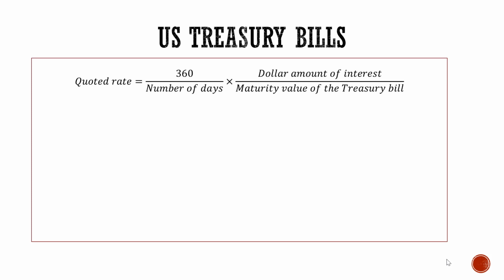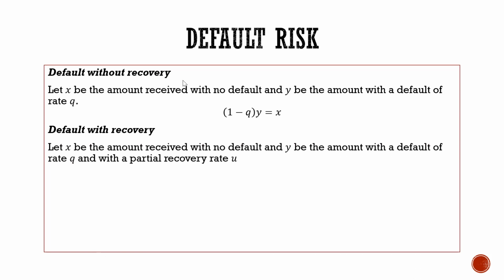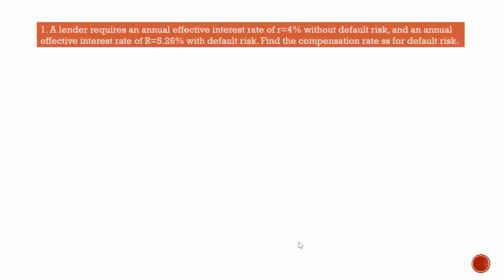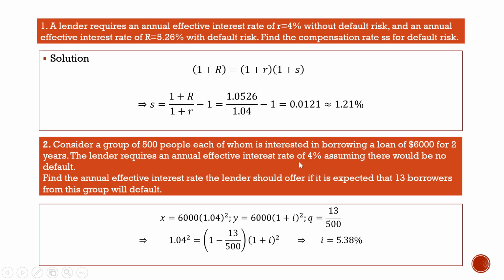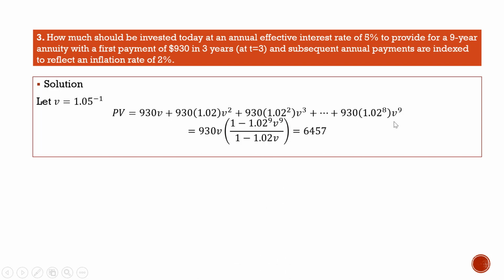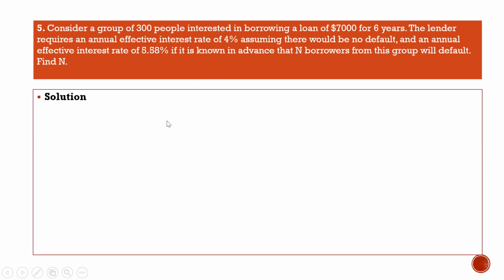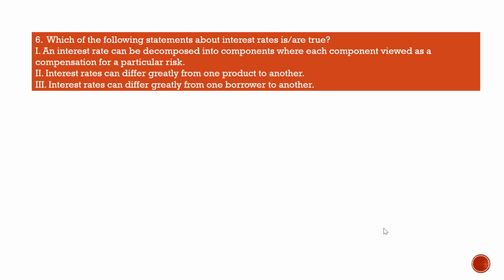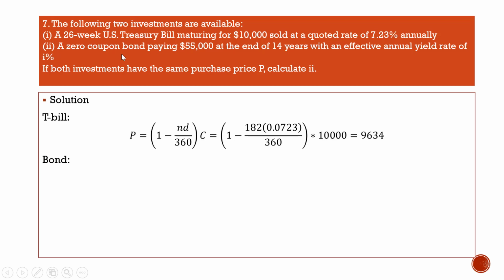Lesson 14: Determinant of Interest Rates